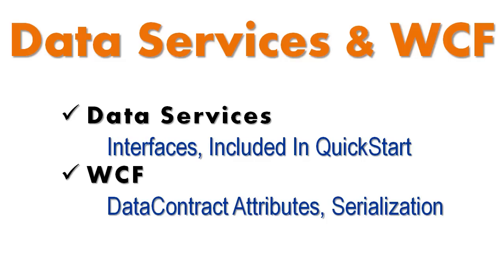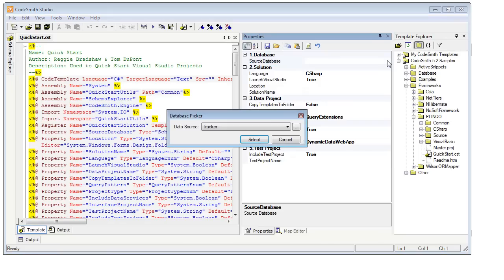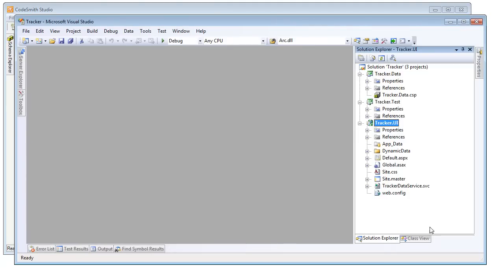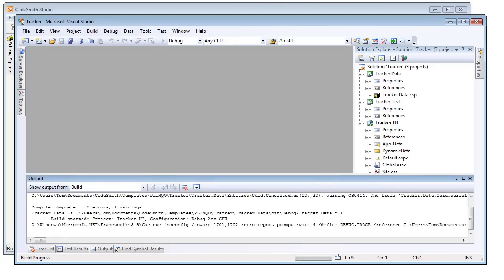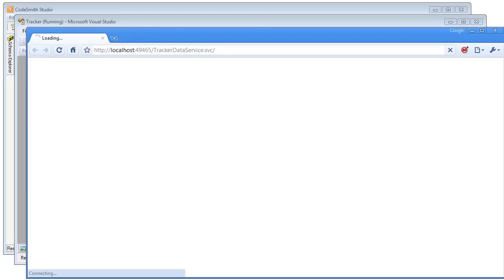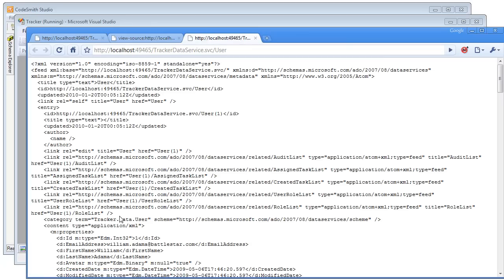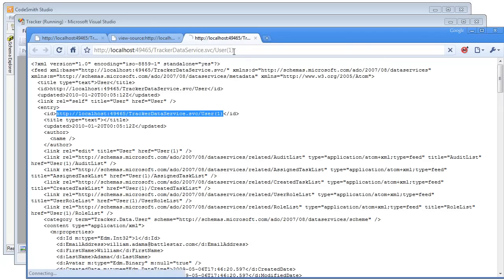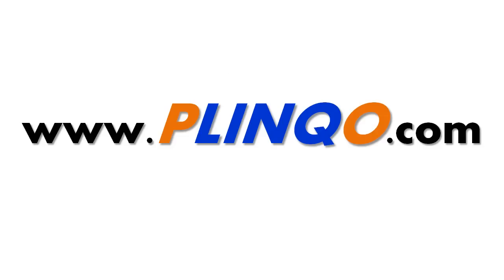PLINQO - WCF & Data Services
This video shows how to use the PLINQO WCF & Data Services. (Special guest narrator Marvin the paranoid android)